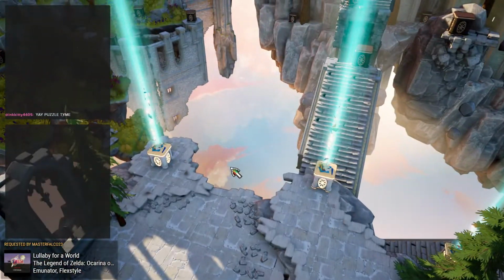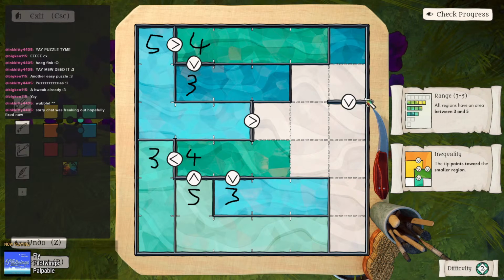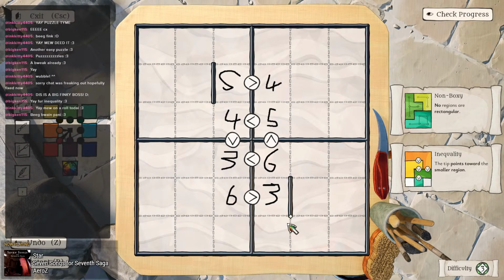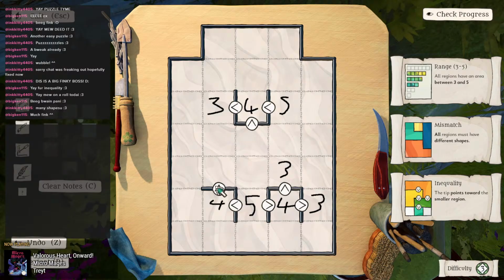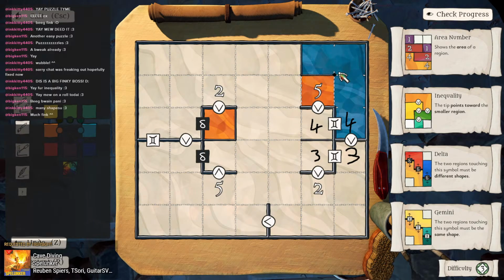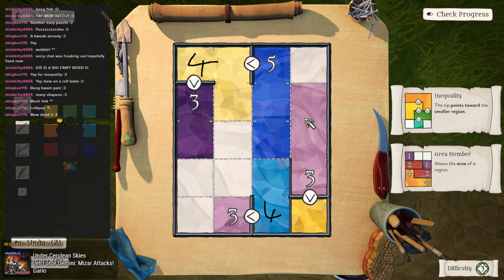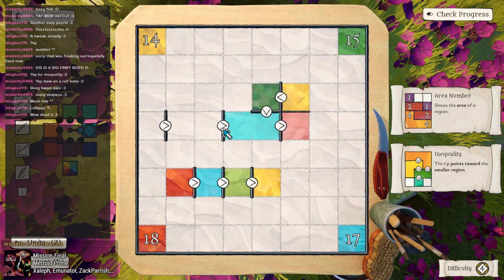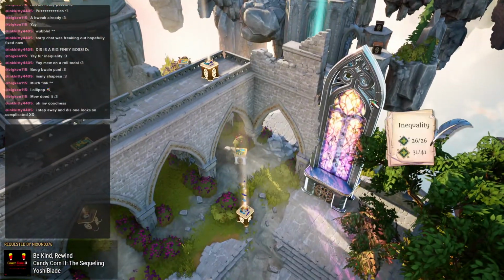Beyond the Walls - Panic Plays The Artisan of Glimmith - pt.18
We cracked the lock at the gatehouse, now we're within the walls of the castle. What awaits us here?
Grab a coffee and come solve some chill puzzles with me
Make sure to catch up on the previous streams if you are lost with any rules!